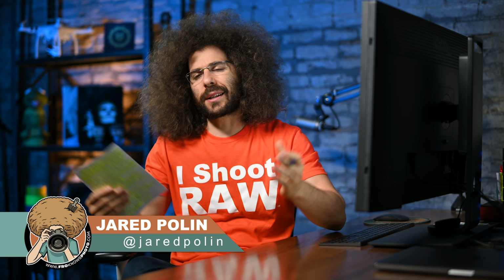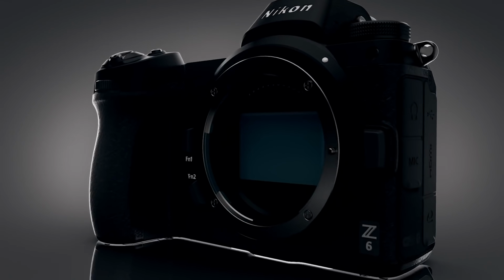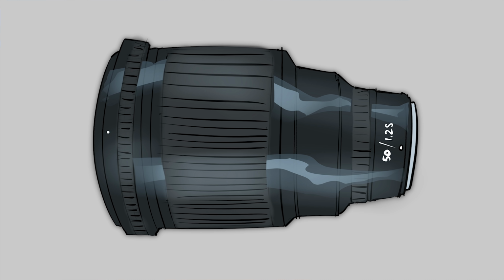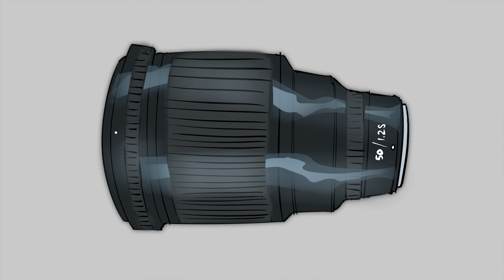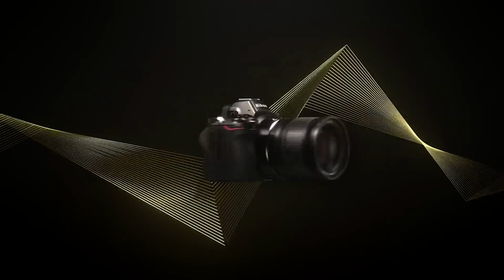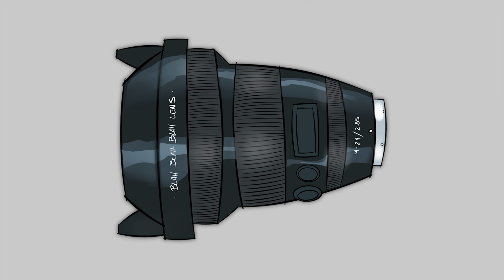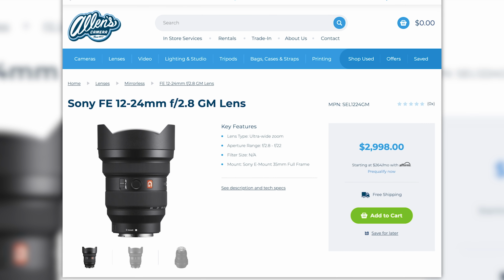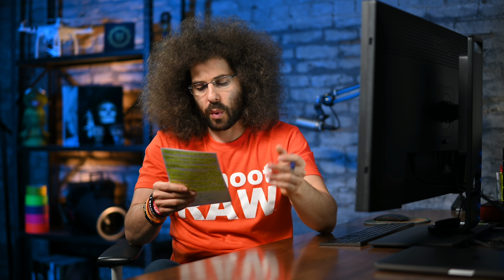Nikon FINALLY Drops 2 REAL LENSES | 50 1.2 S and 14-24 2.8 S....but there's a PROBLEM!!!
Show the world you SHOOT RAW with an I SHOOT RAW shirt

Nikon finally took advantage of the massive Z mount by releasing their first f/1.2 lens in the way of the Z 50mm f/1.2 S .  They also dropped the long awaited Z 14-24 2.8 S, which gives them the full Hebrew trinity.  Though these lens most likely are going to be fantastic...the one thing that might hold them back is the lacking auto focus system that Nikon has.

Thanks to Sketch art of Sanchez for whipping up these new Nikon Cartoon Drawings.

I'm GIVING AWAY A CAMERA VALUED UP TO $4,999!!!

My Go To Mirrorless Camera as of now
Sony a7R IV
Sony a9 II

Nikon Z 50mm f/1.2 S, Nikon Z 14-24mm f/1.2 S